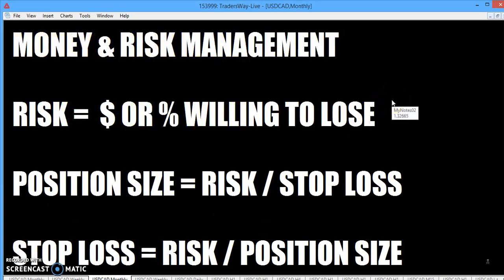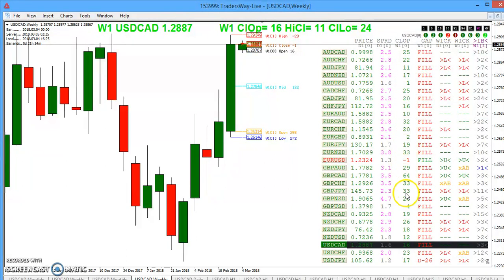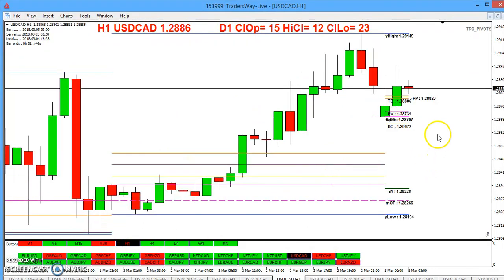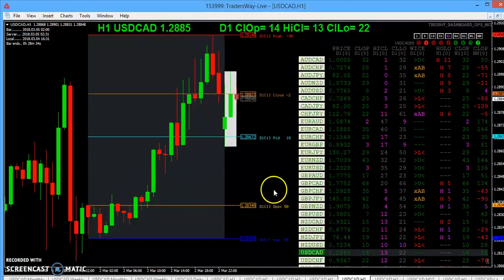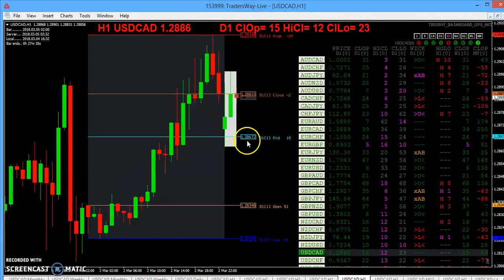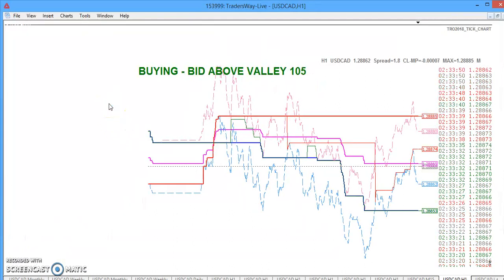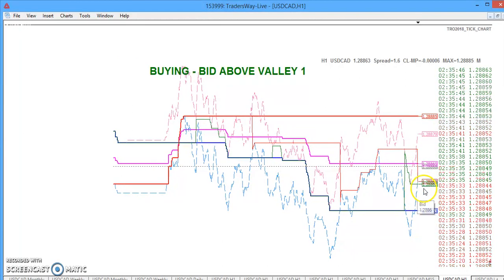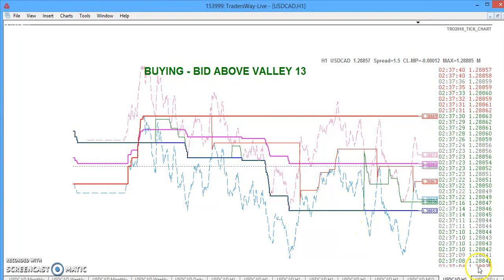20180304 TRO TRADING WEEKLY OPEN AND GAP